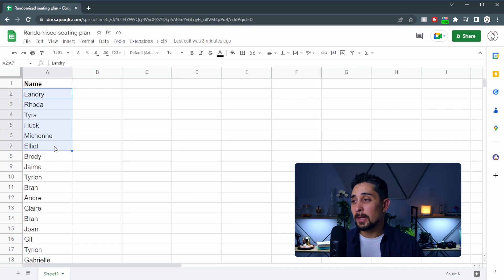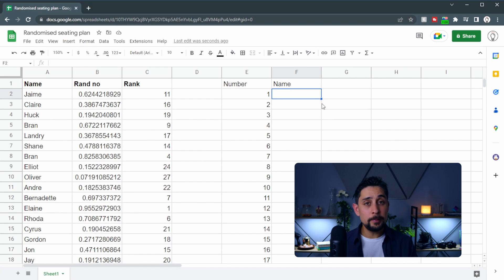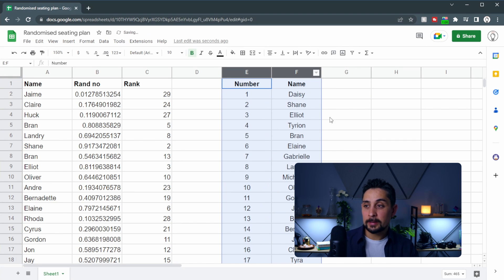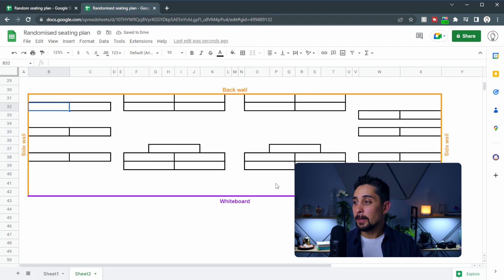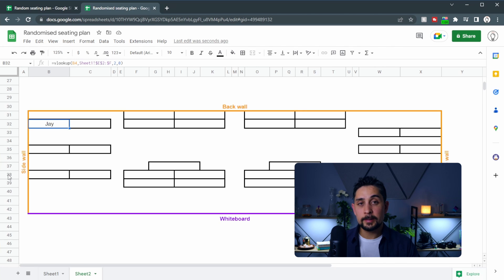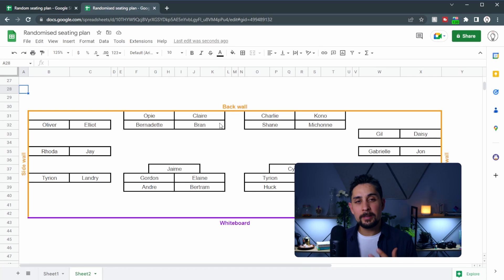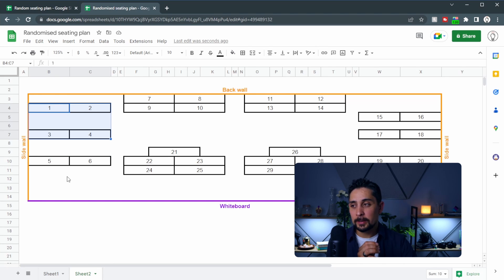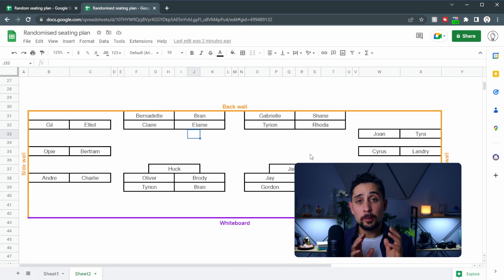How To Build A Randomised Seating Plan in Google Sheets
Do you want the power of seating plans but don't want to actually think about it? Well, I've got the solution for you! Let the computer do the work!

Can't be bothered learning how to do it yourself? Here's a template so you can get started straight away (however it'd be great if you just have the video playing in the background so I get the watch time 😎). And, to make it even better, the formulas are more efficient than shown in the video!

After you watch these videos, just start playing in your spreadsheets.

⏳ CHAPTERS
0:00 The randomise button
0:34 Ranking the random numbers
1:43 Randomising the names
3:30 Creating classroom layout
5:00 Putting students in their place!
7:22 How I use it
9:00 Separating students from each other